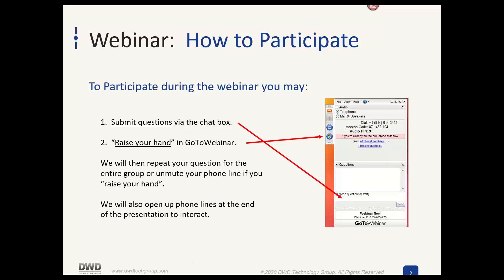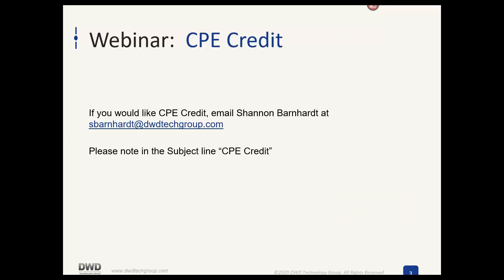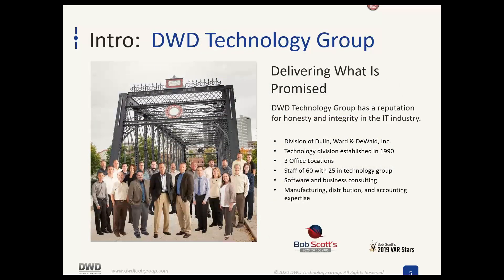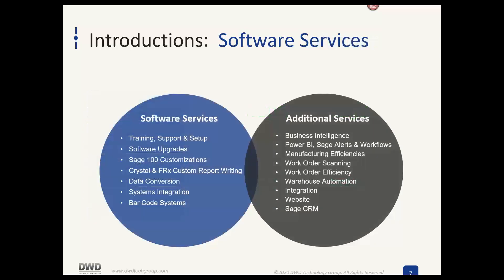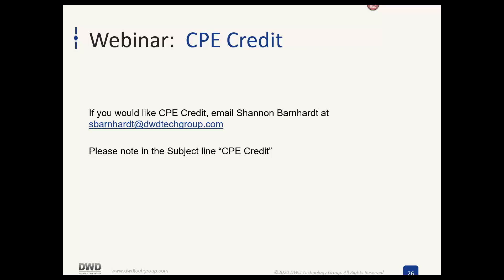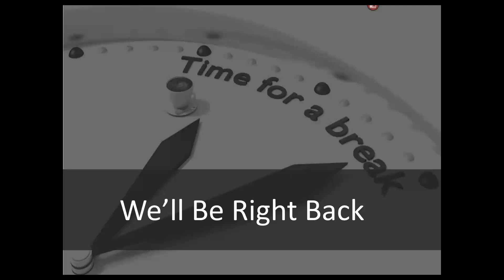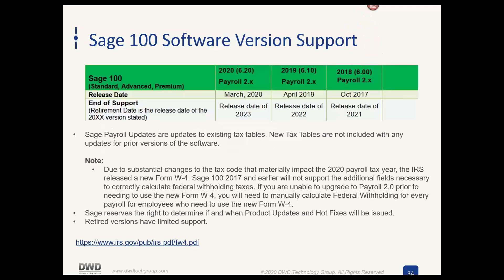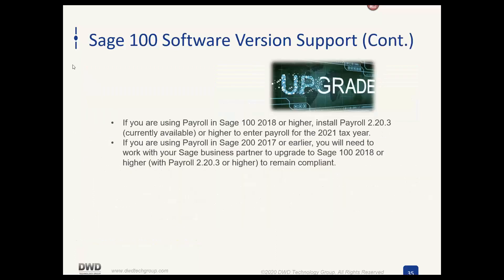2020 Sage 100 Year end Processing Tips Webinar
Learn in this webinar, as the year comes to a close it’s important to make sure your Sage 100 (MAS90/200) software is ready for the new year.